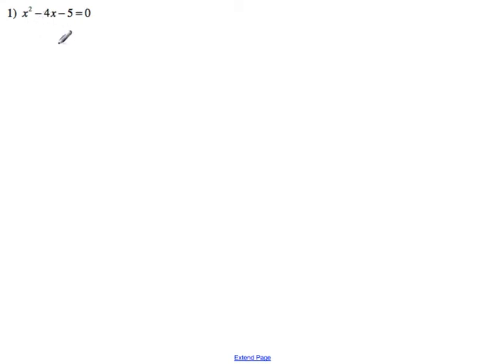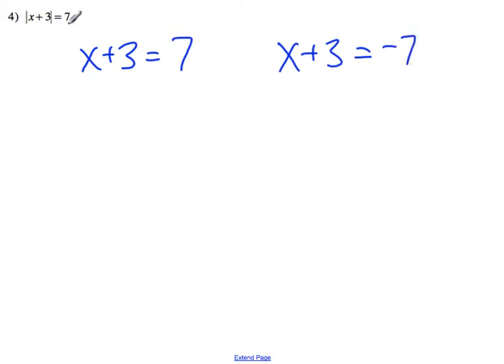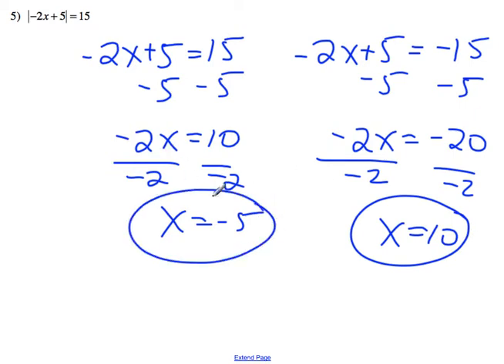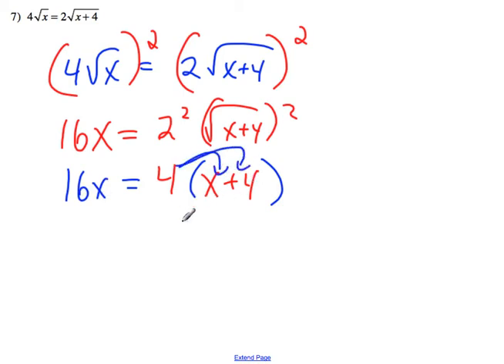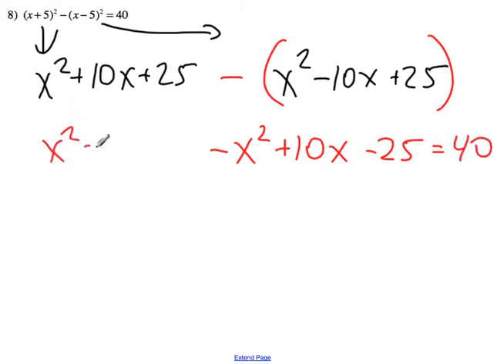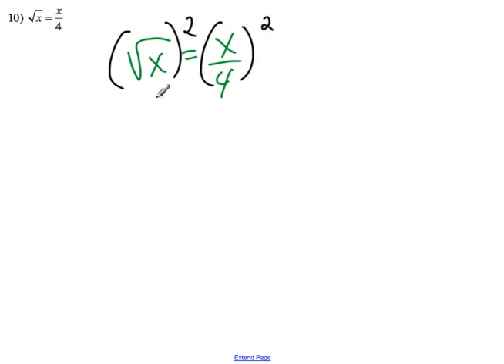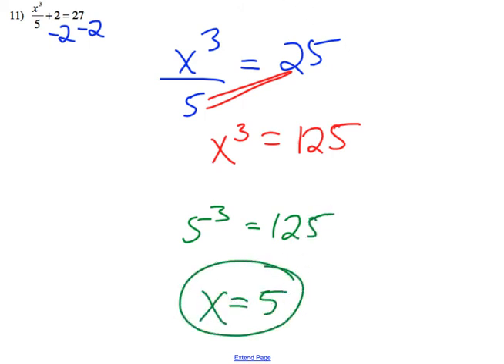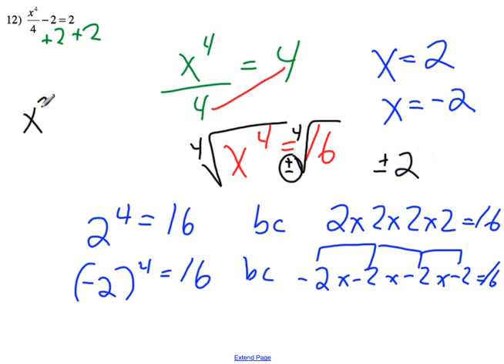SAT Math - Algebra Tutorial.mp4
This is an excerpt from my SAT math book. For more videos, go to kattantestprep.com